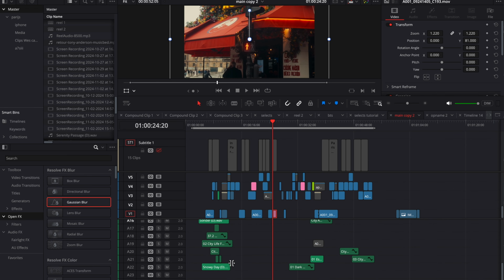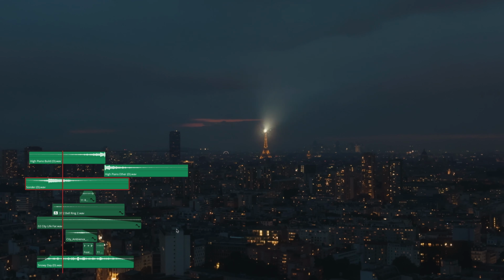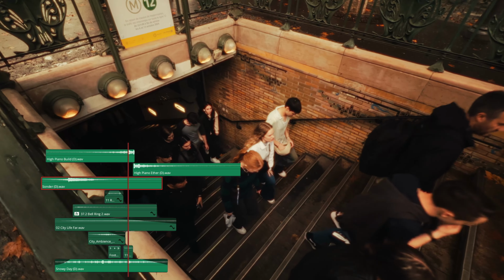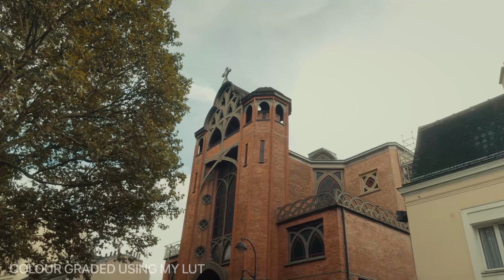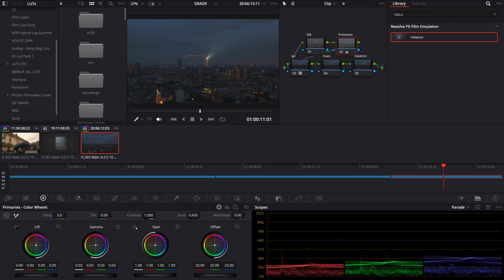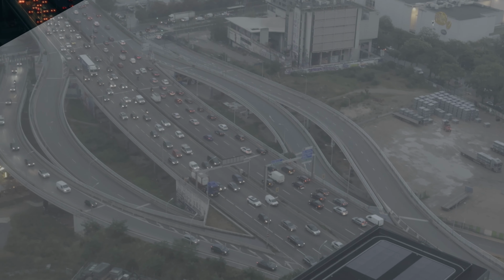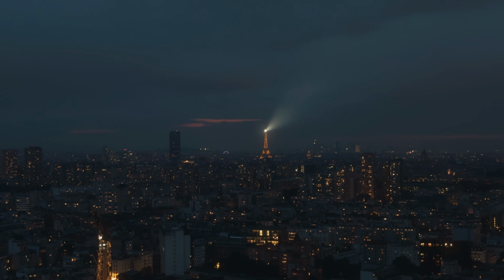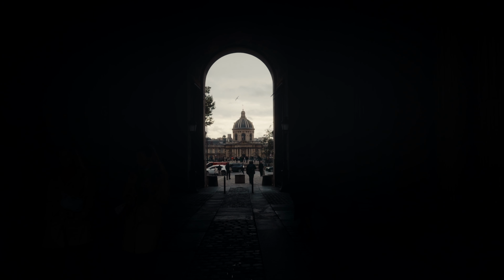How I Shot a Cinematic Paris Film on iPhone 16 Pro + FREE LUT | Full Tutorial & BTS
In this video I take you behind the scenes of my cinematic iPhone 16 Pro shoot in Paris, breaking down everything from gear to settings to editing. I’ll show you how to create professional-looking videos with just your iPhone, including a step-by-step tutorial on sound design, color grading, and more. Plus, grab my free LUT to give your iPhone footage a filmic look!

🎶 Music & Sound Effects: I get all my tracks and sound effects from Artlist!

SmallRig x Brandon Li Mobile Video Cage: [SmallRig Link]
SmallRig Magnetic Mist Filter: [SmallRig Link]
SmallRig Variable ND Filter: [SmallRig Link]
Chapters:
0:00 - Intro
0:21 - Paris iPhone Film Breakdown
0:42 - Pre-Production
1:10 - Gear & Filters
2:04 - Settings in Blackmagic Camera App
2:36 - ISO for Low Light
3:00 - Shooting Tips & Techniques
3:49 - Editing Process
4:30 - Sound Design
6:08 - Color Grading & Free LUT
7:33 - iPhone 16 Pro: Pros & Limitations
8:00 - Conclusion & Final Thoughts